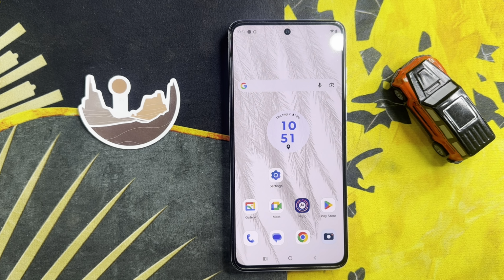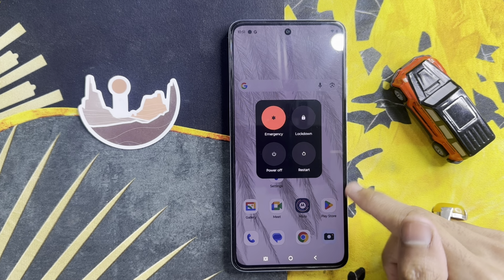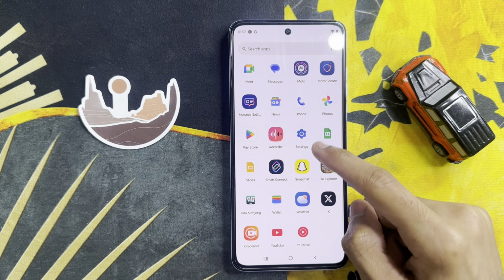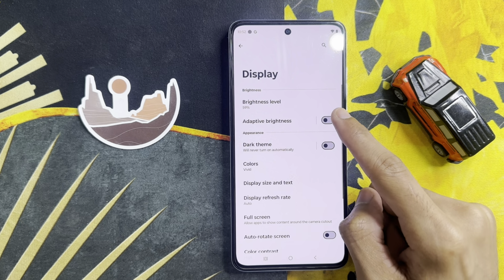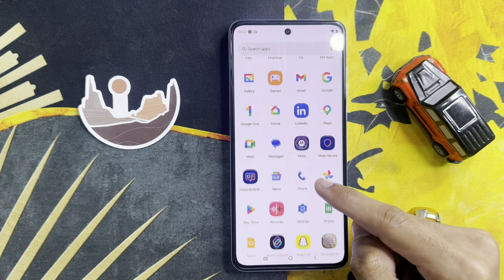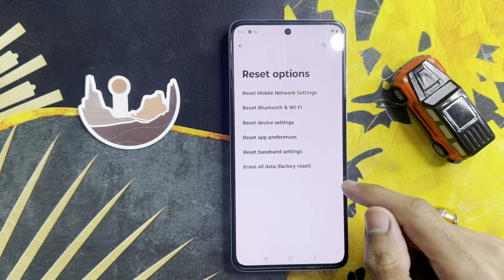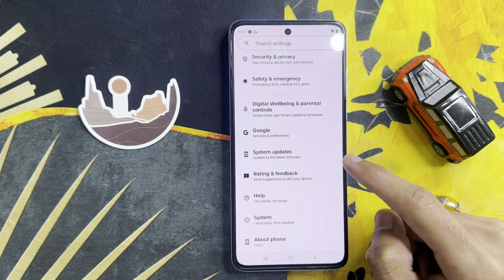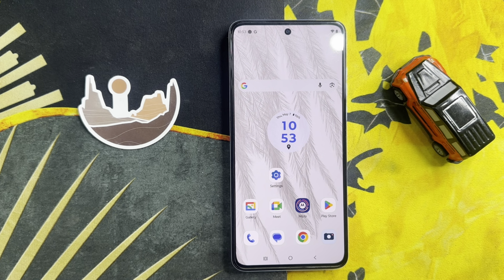How to Fix Motorola Moto G37 Screen Flickering Issue | Display Flashing Problem Fix (2026 Guide)